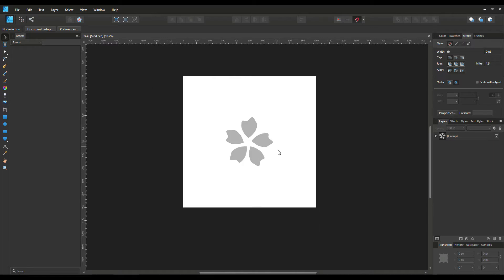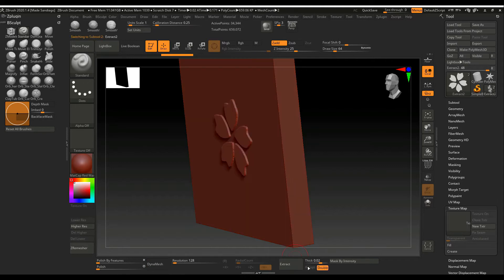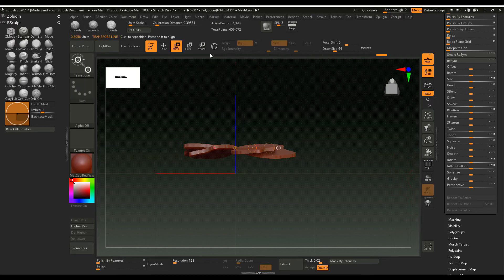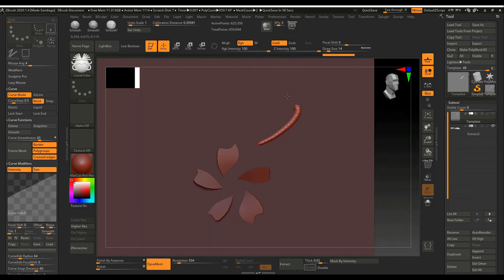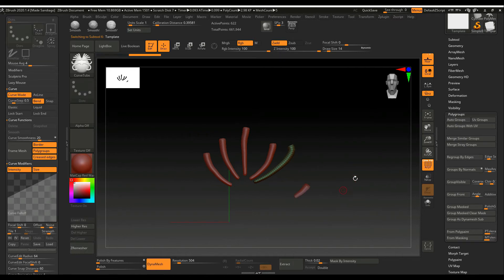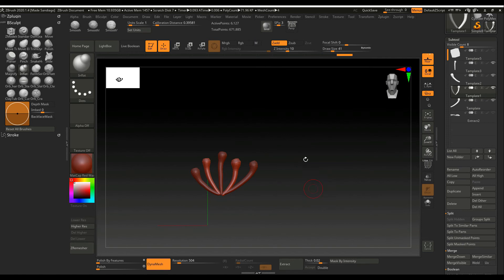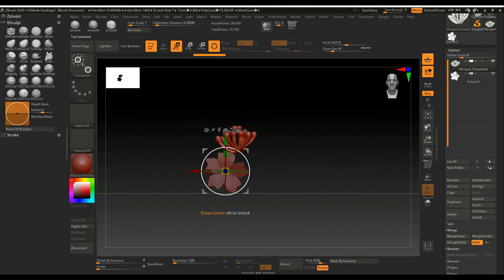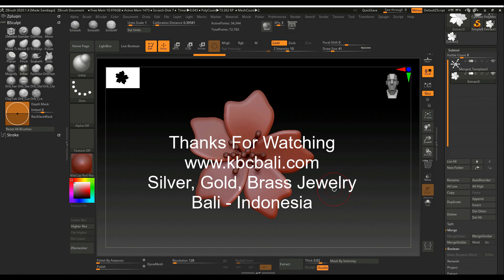5 Petals Flower Easy Step | ZBrush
Nowadays designing jewelry easier and faster to use 3D software. Many people still feel there is less untouched by human hands, but ZBrush is not like CAD that the lines are still very machine, while equally beautiful. ZBrush as we carve the wax, depending on what we want in the creative process. This stupid tutorial describes and shows how and what I have done. My English is not good and bad dialects, but I myself learned many years of video in a language I did not understand, and the tutorial is not designed jewelry !. I only see what the menu cursor pointing. Finally I just want to share to the world of jewelry and creator of game characters in making accessories. Please take advantage of this free tutorial!

How to make flower with easy in ZBrush